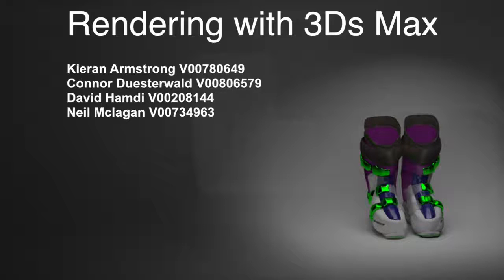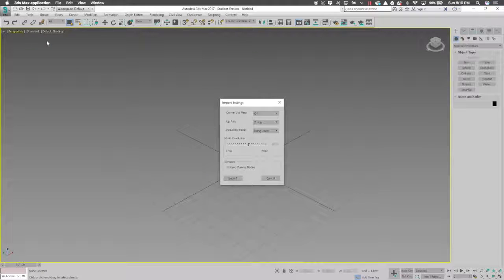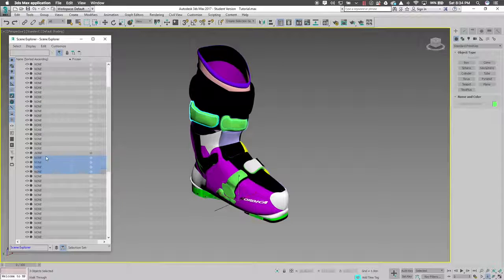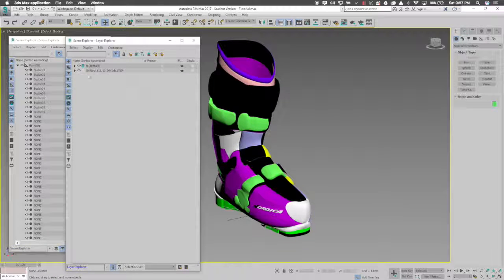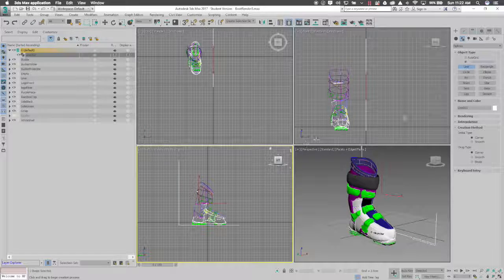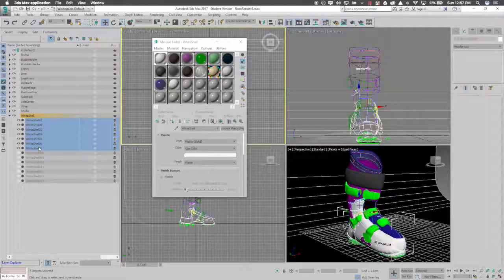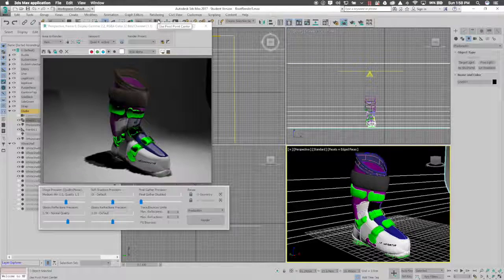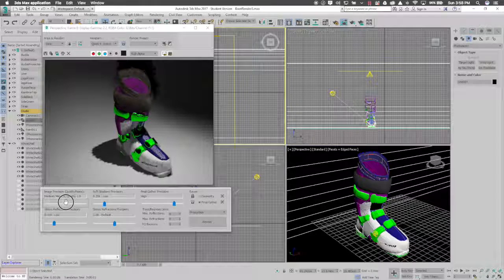Product Shots in 3ds Max